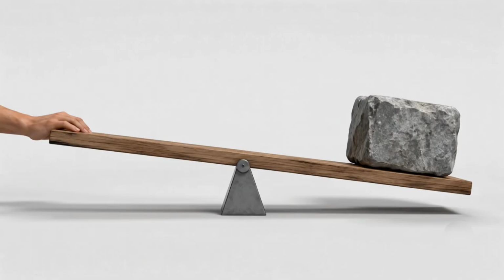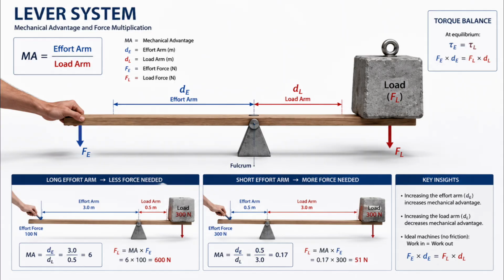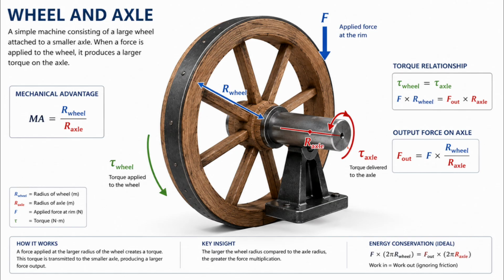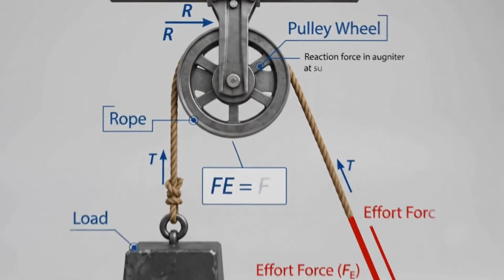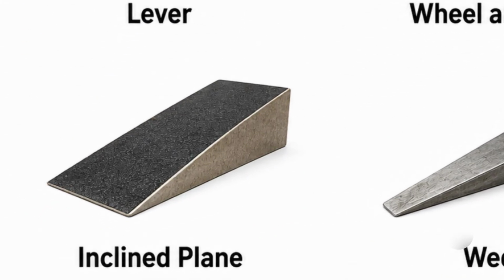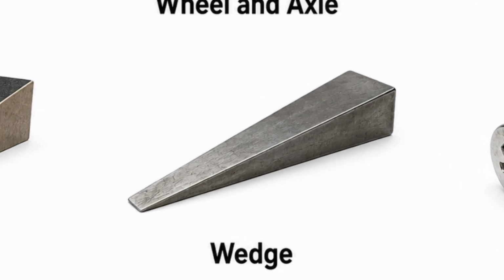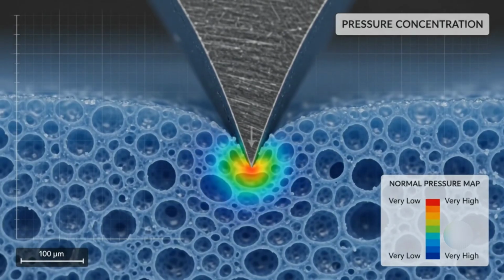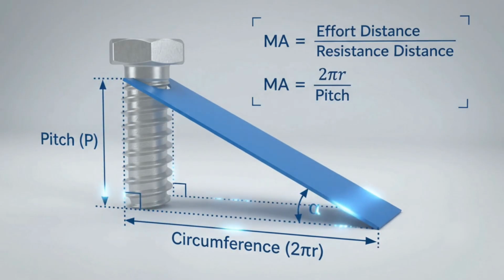Every Type Of Simple Machine Explained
Simple machines are the foundation of nearly every tool, machine, and technology humans use today.
In this video, you'll learn how all 6 classical simple machines work, including the physics behind force multiplication, mechanical advantage, torque, tension, pressure, and energy conservation.
Covered in this video:
• Lever• Wheel and Axle• Pulley• Inclined Plane• Wedge• Screw
You'll also discover the key formulas, real-world applications, and scientific principles that make these simple machines so powerful.
Whether you're a student, teacher, engineering enthusiast, or simply curious about how things work, this video provides a complete visual explanation of the building blocks of mechanics.
📚 Free PDF Notes & Diagrams:Join our Telegram Channel:👉 [@typora001]
Topics Covered:Simple MachinesMechanical AdvantageForce MultiplicationTorqueWork and EnergyPhysics FundamentalsEngineering BasicsClassical MechanicsEducational ScienceSTEM Learning